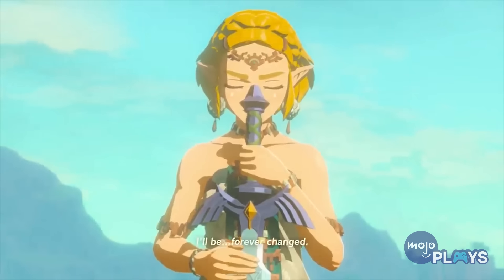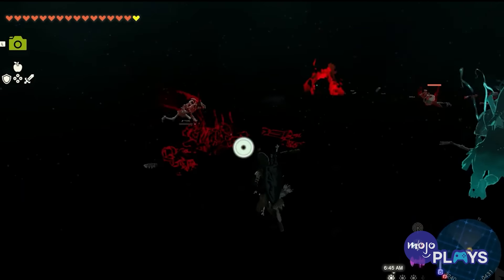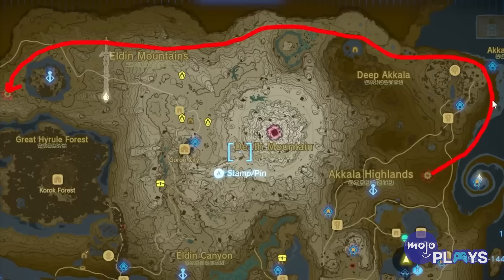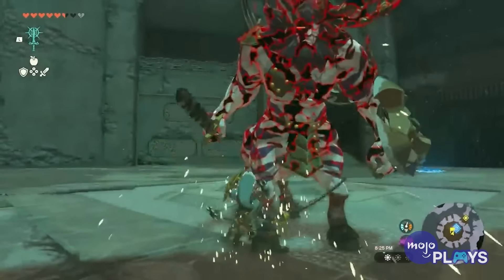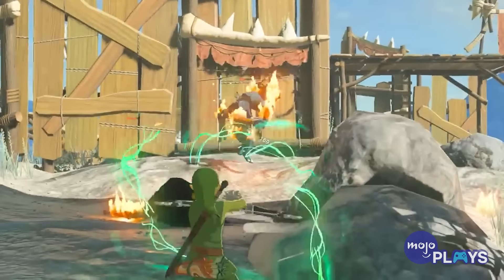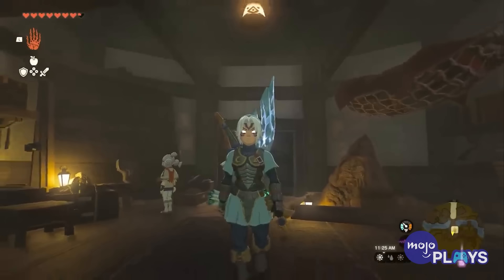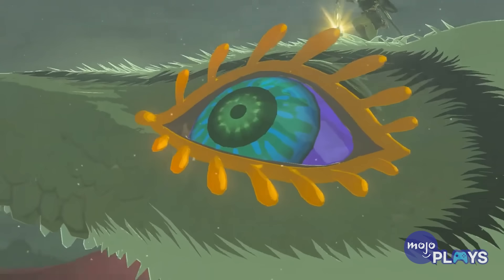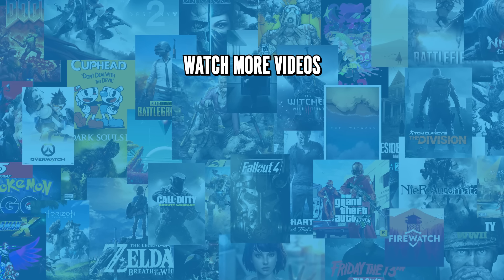The 10 BEST Weapons in Zelda: Tears of the Kingdom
Vanquishing Link's foes in "Tears of the Kingdom" is made a lot easier with these weapons. For this list, we’ll be looking at the most worthwhile weapons Link can get his hands on while exploring Hyrule. Beware of light spoilers ahead. Our list of the best weapons in "The Legend of Zelda: Tears of the Kingdom" includes the Lightscale Trident, the Demon King's Bow, the Biggoron's Sword, Dragon Weapons, and more! What has been you favorite weapon to wield in “Tears of the Kingdom?” Let us know about it in the comments below!